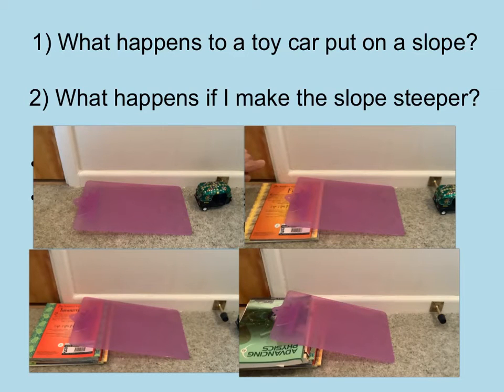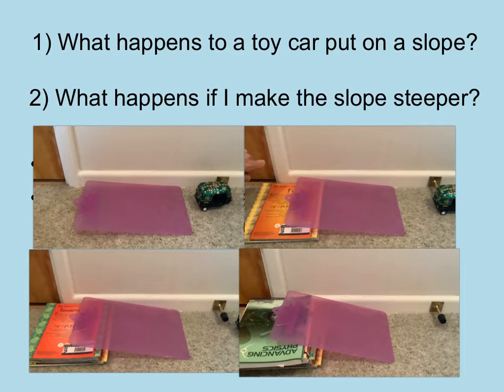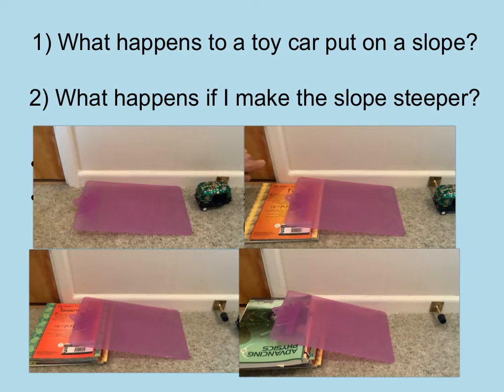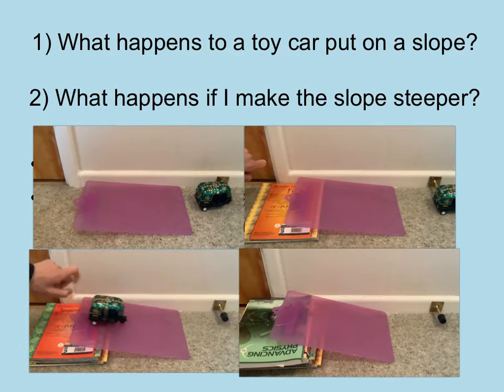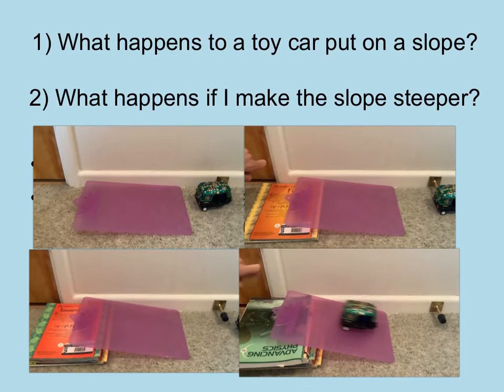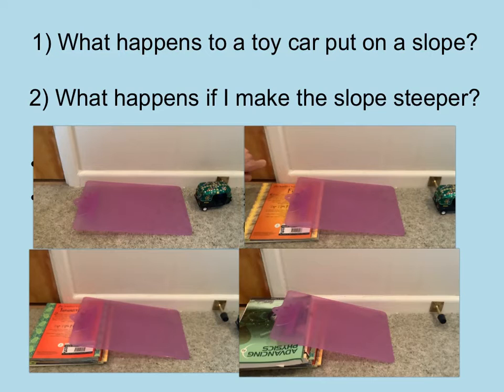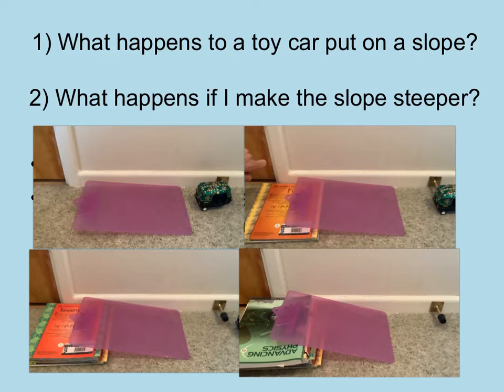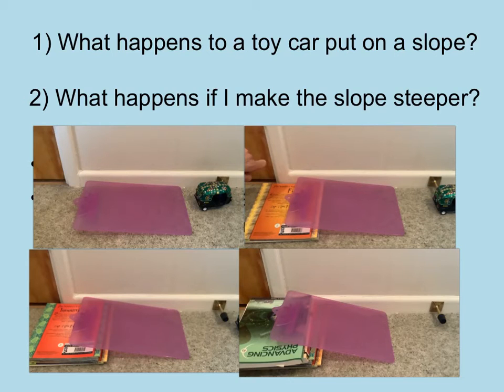Toy cars on a slope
To think about component of weight acting down a slope